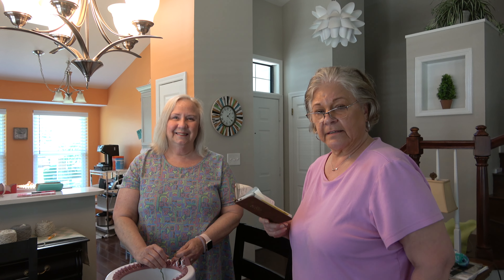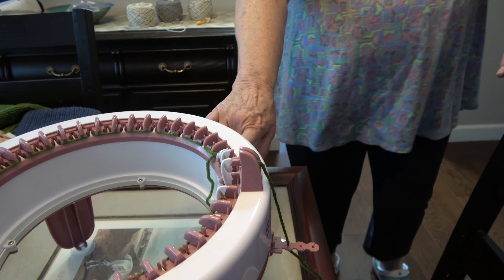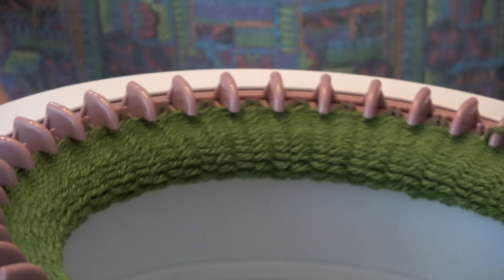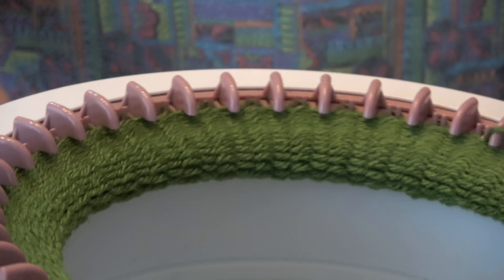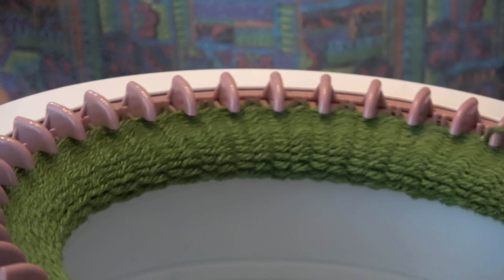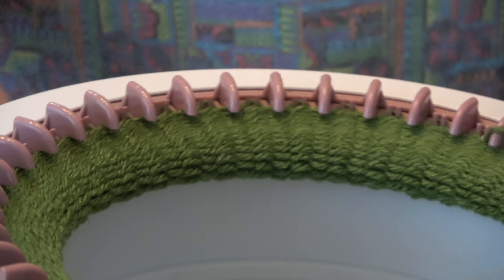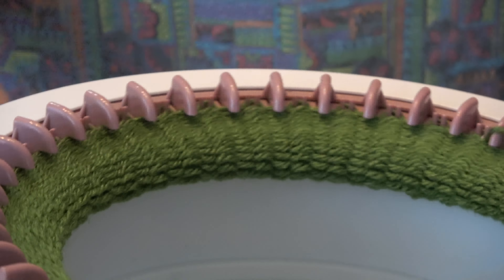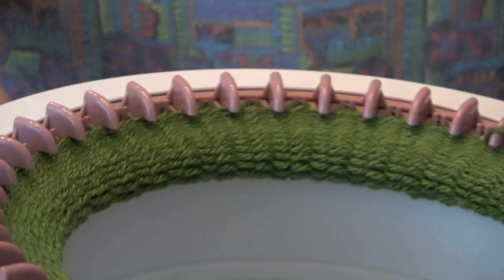Knitting on a circular knitting machine.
This video demonstrates knitting a hat with a 48 pin circular knitting machine